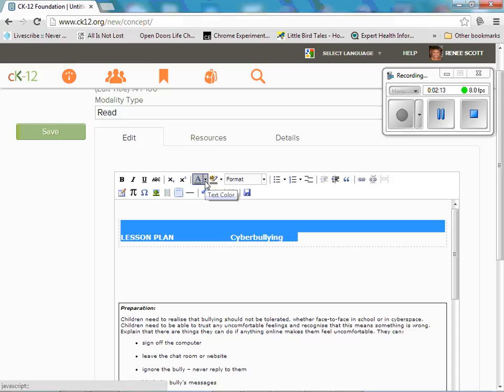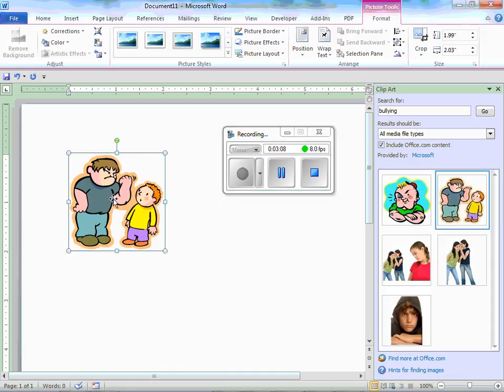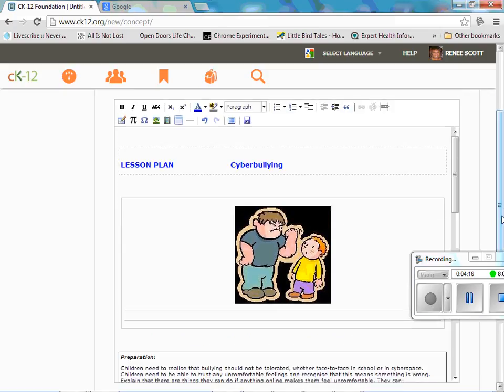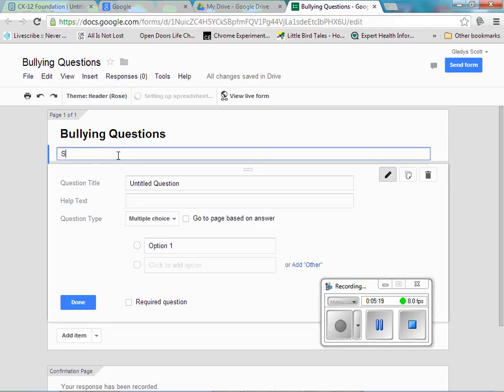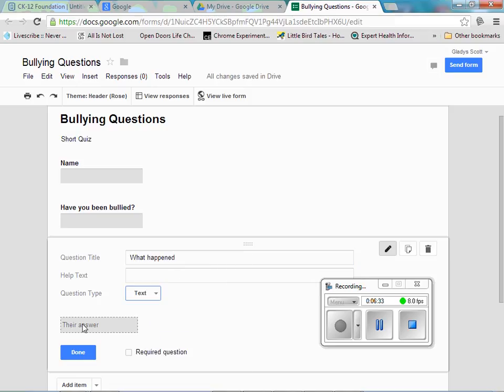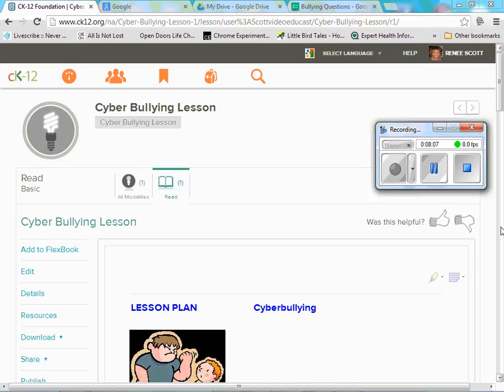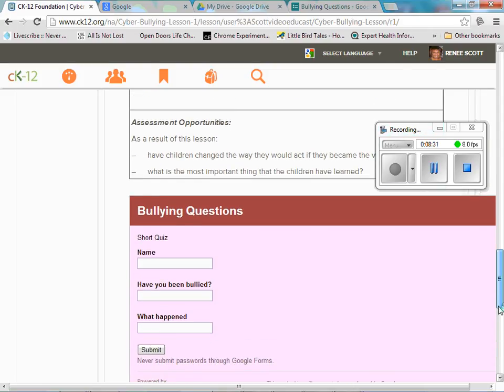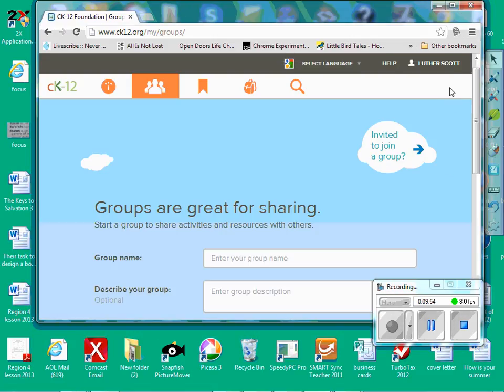insert original content